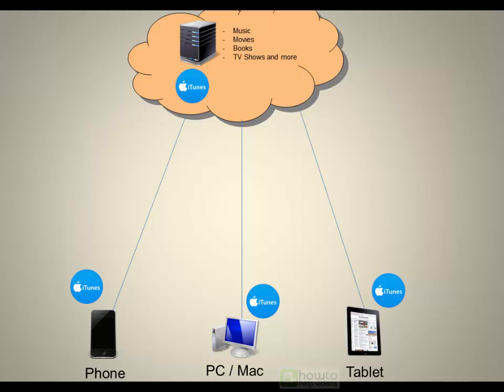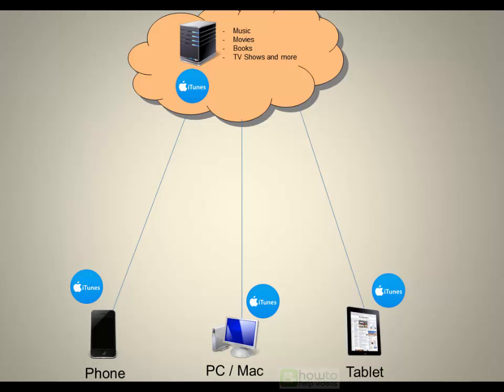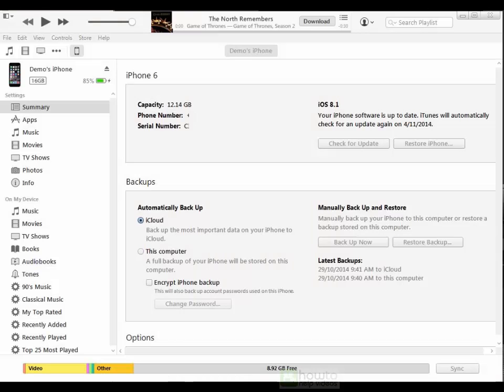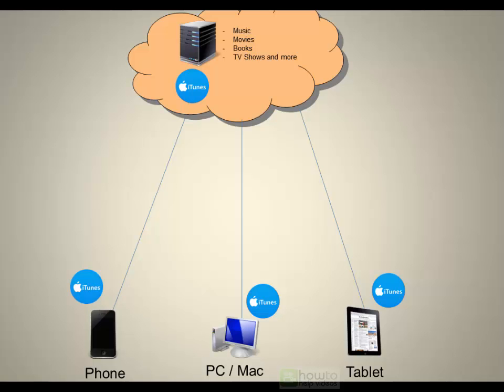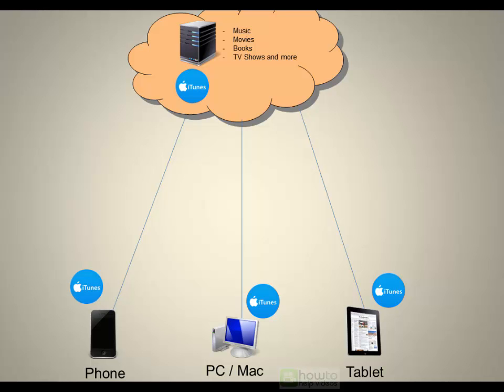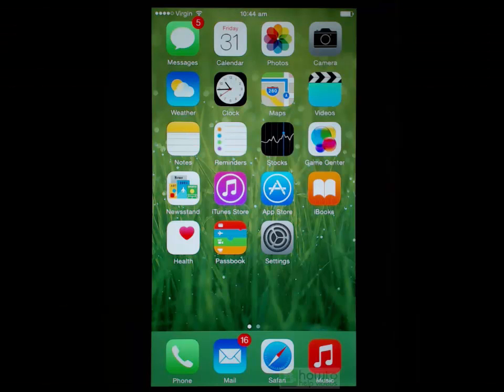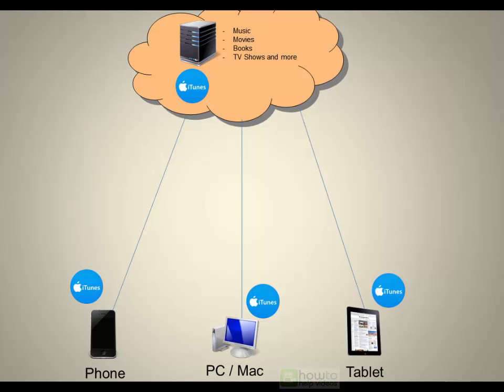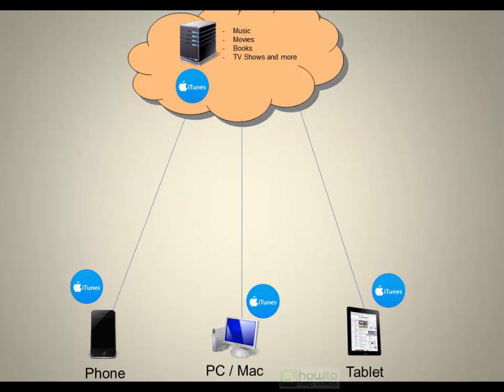How to use iTunes with your devices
I hope you find this video helpful. for my complete videos series please head over